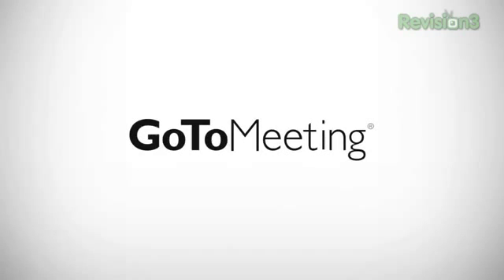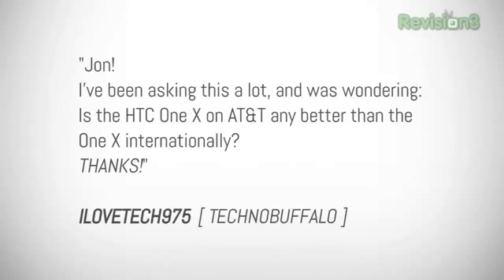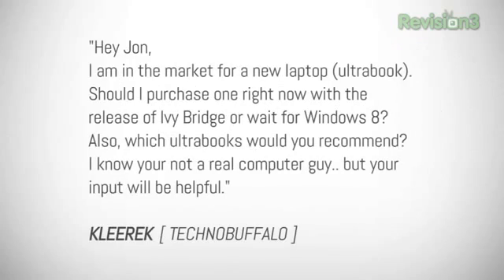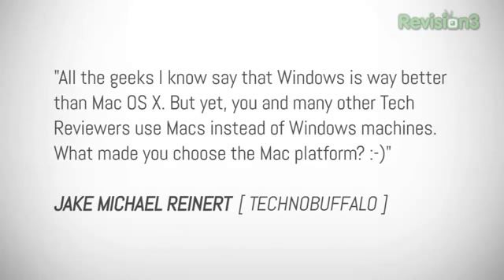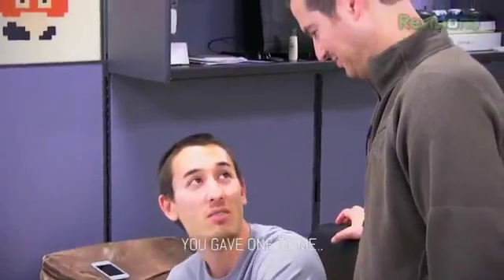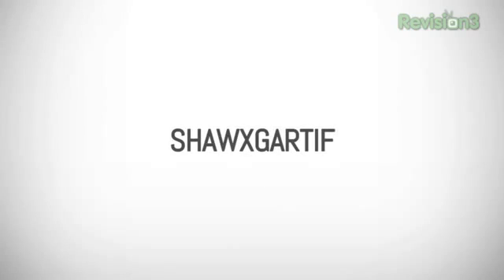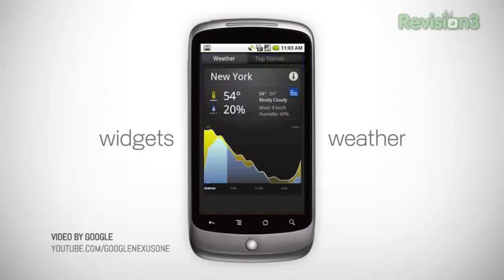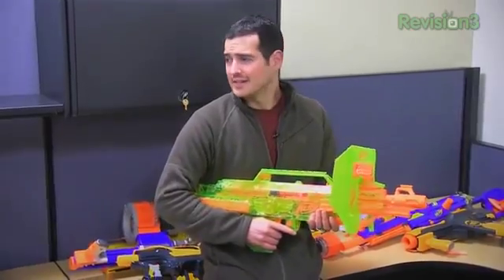HTC One X, Mac vs PC, and the Google Nexus Line